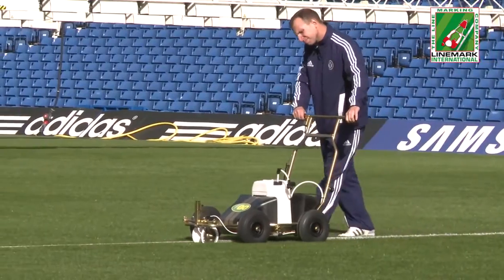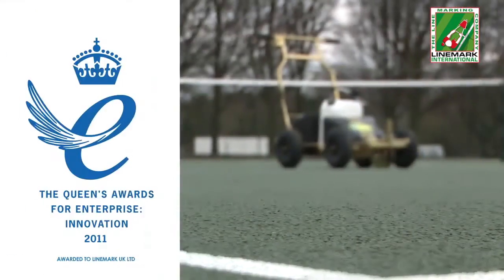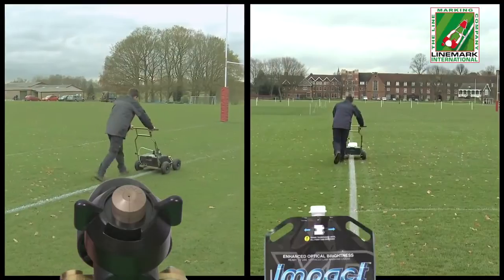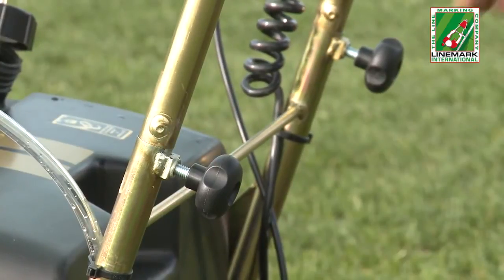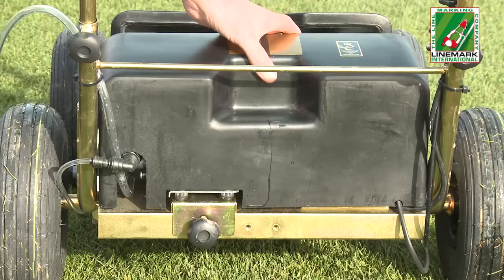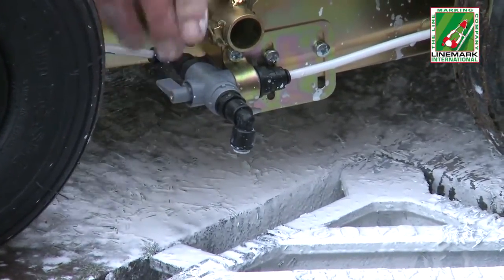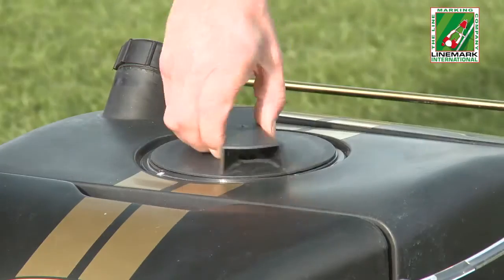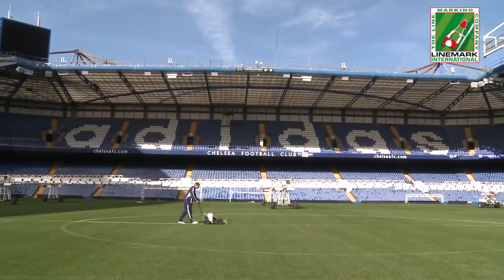LINEMARK INTERNATIONAL Presentation Video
Linemark International offers products with high standard solutions. We are specialized in the linemarking of football pitches with the unique IGO Spray Machine and the Impact XP liquid paint. Linemark International is the distributor of this award winning product and is runned by Peter Clausen and Carsten Charmig.